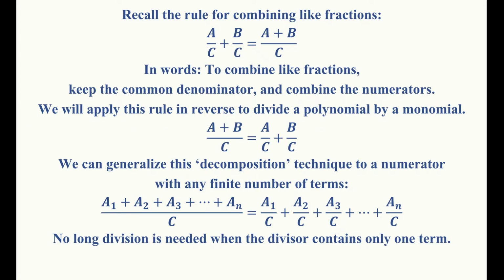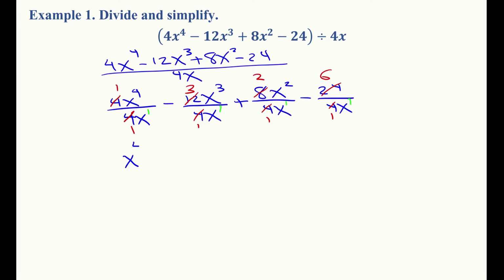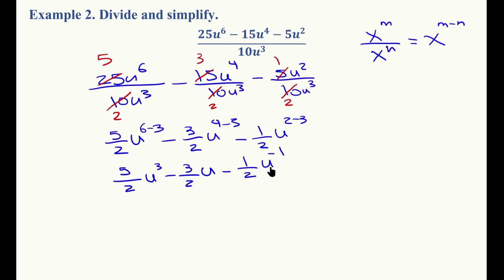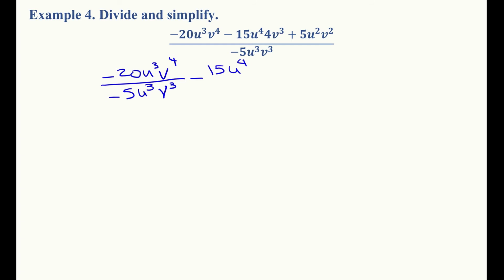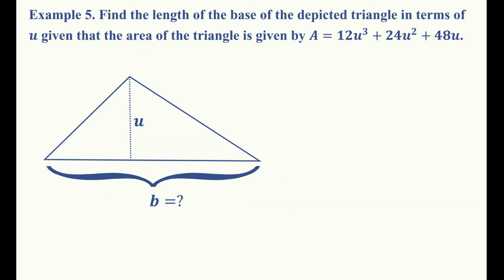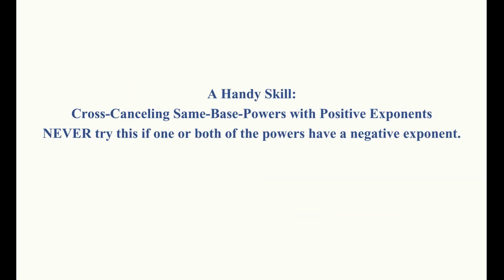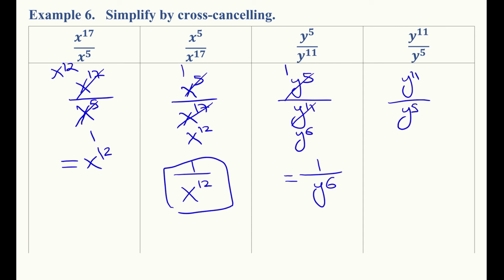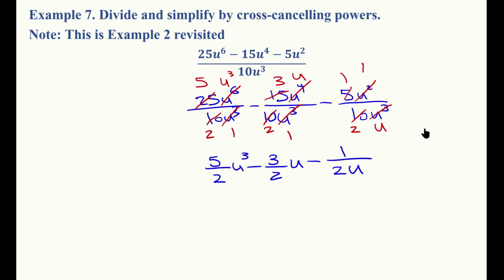Algebra Simplified - Dividing a Polynomial by a Monomial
This video is part of Professor Farzin's Algebra Simplified Series. Its aim is to teach the viewer how to  divide a polynomial by a monomial. We will cover the classic method utilizing the quotient rule. We will also explore a handy technique for cross-canceling same-base-powers with positive exponents that can enable us to handle these types of problems more efficiently.